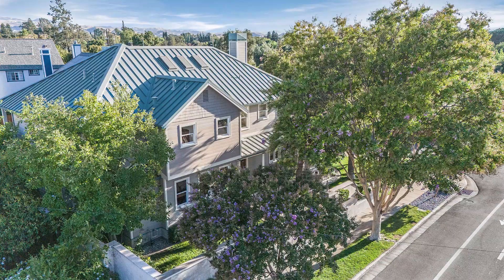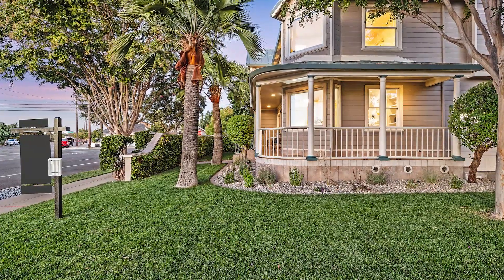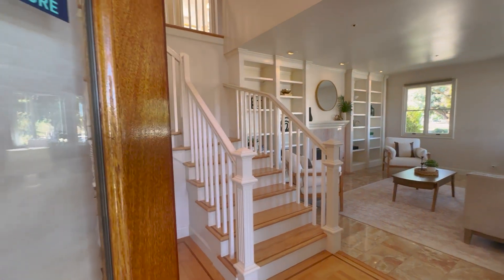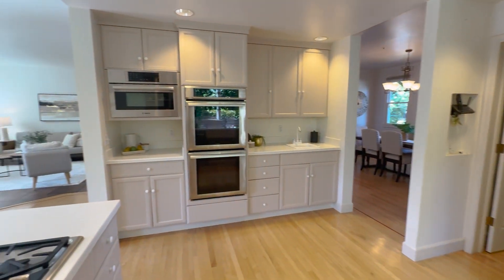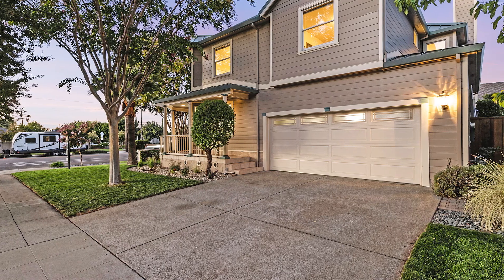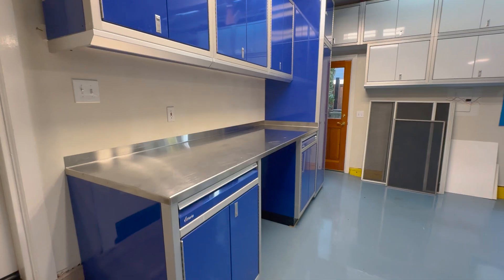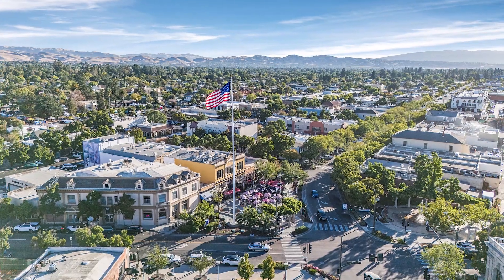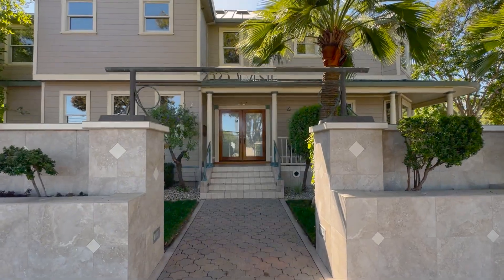Livermore Real Estate: 2525 Seventh Street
Step into the timeless elegance and unique charm of this custom built Prairie Victorian style masterpiece, crafted in 1990. Located on one of the most sought after downtown streets, directly across from the scenic Bothwell Park. The stunning curb appeal is enhanced with exquisite Italian porcelain found adorning the front wall, planter boxes, and both the wraparound front porch and back porch. Meticulously maintained, you’ll appreciate the fresh exterior paint, a newly installed garage door, and newer 50 year standing seam metal roof with new gutters.

As you enter the grand foyer, you’ll be greeted by vaulted ceilings, abundant light, and red oak flooring with walnut trim. Relax or entertain in your formal dining room and living room with magnificent Italian marble, a custom bookshelf feature wall and elegant fireplace. The open-concept kitchen and family room are a chef’s dream with top tier Thermodor and Bosch appliances, as well as built-in Liebherr refrigerator, and walk-in pantry. The updated stairway with newer bannister guides you to a tranquil sitting area, upstairs laundry, 3 beautifully appointed guest rooms–one of which includes an en-suite bathroom. The expansive primary bedroom is a sanctuary of relaxation, offering a jetted tub and private balcony porch where you can savor a cup of coffee or a captivating book in the morning sun.

This extraordinary home holds delightful surprises, including a playful attic bonus room w/ 247 sqft of versatile space, and a garage outfitted with custom aluminum cabinets, work bench, storage shelves, and epoxy floor. The serene backyard patio provides an idyllic setting for year round enjoyment. This one of a kind residence embodies the pinnacle of downtown living, where luxury meets convenience. In just moments, you can stroll to boutique shops, fantastic restaurants, the farmer’s market, Blacksmith Square, and more!